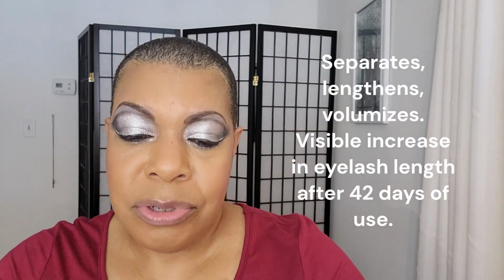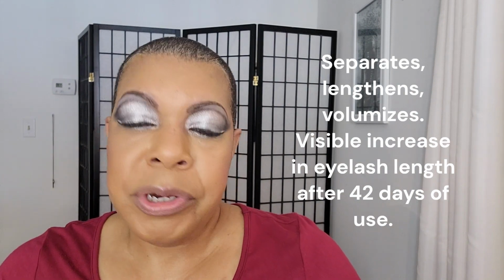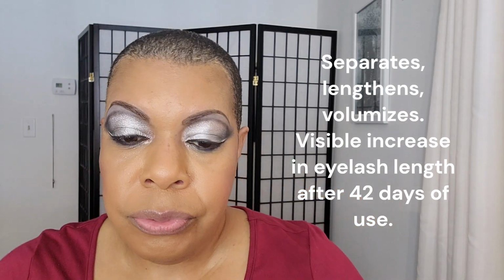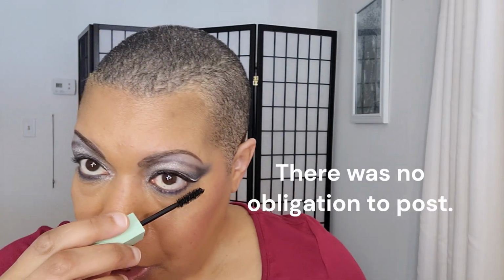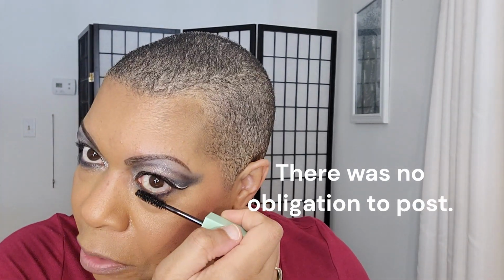Unveiling Queen Musia PR: Demo & First Impressions Collab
Queen Musia reached out to me asking if I'd like to be gifted and try a few of their products with no obligation to post any content with them.

The message of this channel is self-acceptance, self-love, and unapologetically owning who you are as well as wearing what you want to. I appreciate you being here, watching, and commenting.

If you enjoy hauls, swatches, first impressions, product reviews, GRWM/FOTD, makeup experiments, shop my stash, palette bingos, , skincare videos, and how to be a conscientious shopper through analyzing your purchases and shopping deals ... this is the channel for you.

There's also "Thanks" and "Super Chats" you can do per video/live chat.

Save money using Rakuten. to sign up and spend $30, we'll both receive $30.

* Using either of these links to get to Amazon will count toward any purchase you make:
Purell Singles Advanced Hand Sanitizer Packets
Selfie Ring Light with Stand and Phone Holder

Dion Lorah
147 Quigley Blvd. # 12996
Wilmington, DE 19850